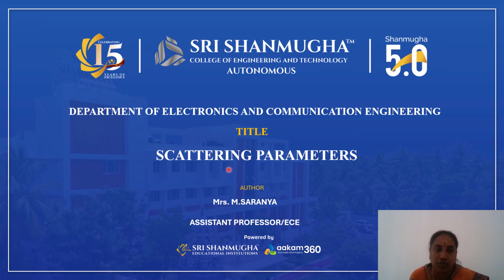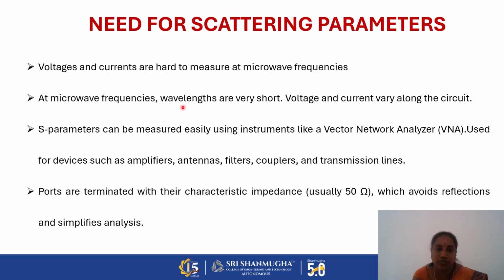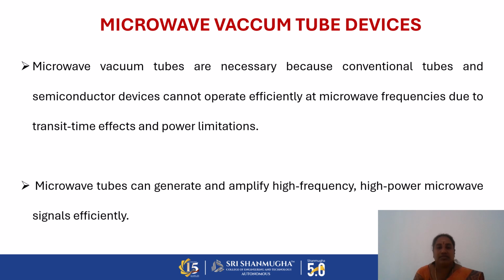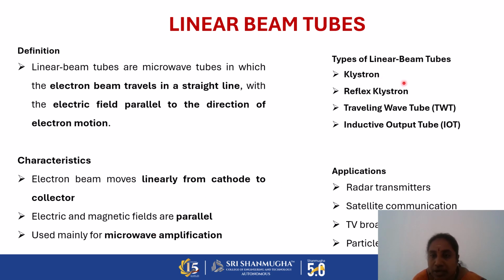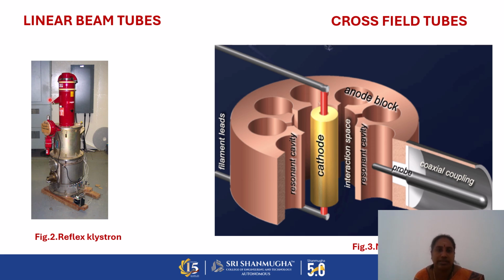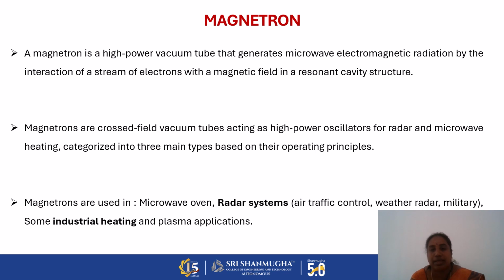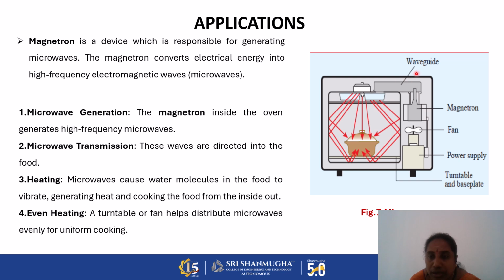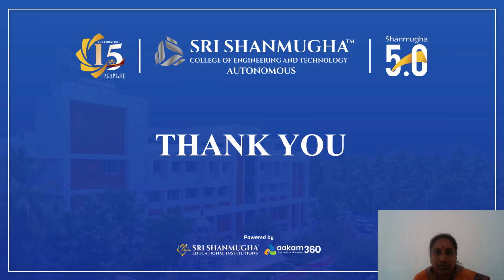SCATTERING PARAMETERS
"Scattering parameters—usually called S-parameters—are a way to describe how RF and microwave networks behave, especially when voltages and currents are hard to measure directly. S-parameters are defined using incident and reflected waves, not voltages or currents.
They are frequency-dependent and commonly measured with a vector network analyzer (VNA)."